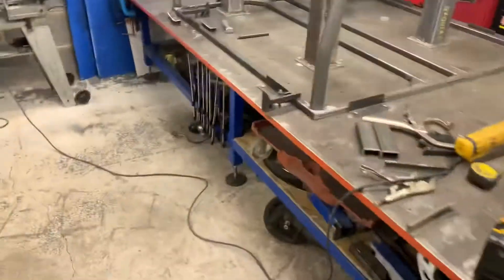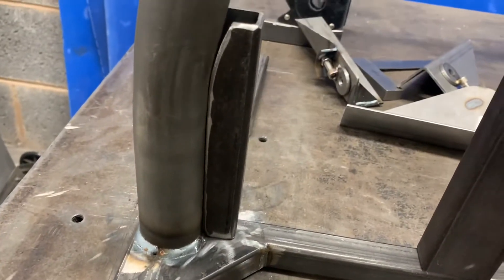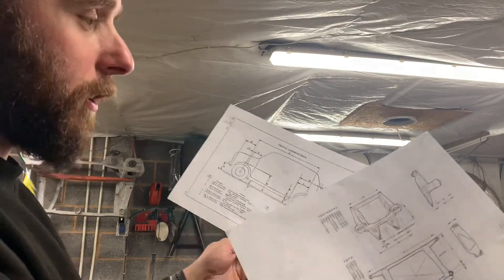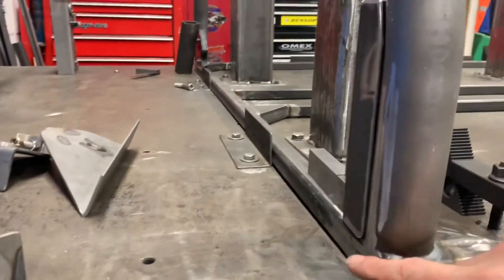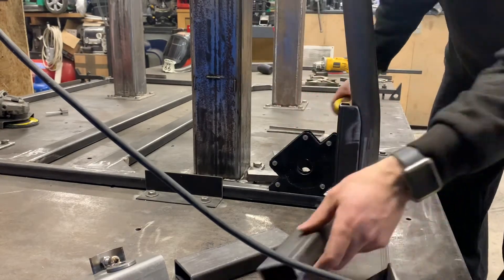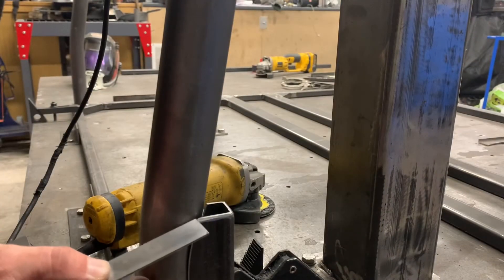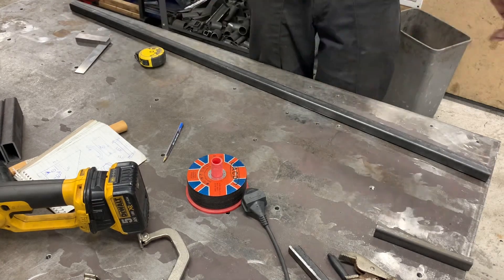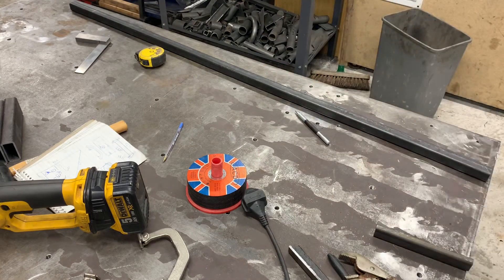Classic mini race car spaceframe build part 10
Fixing the radius arm brackets to the spaceframe chassis